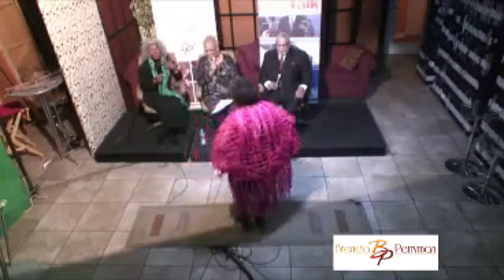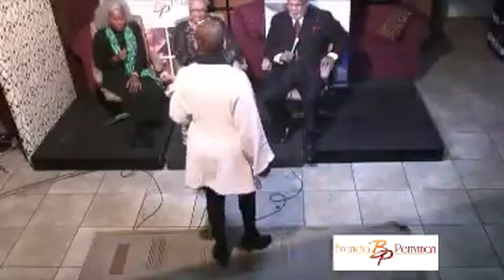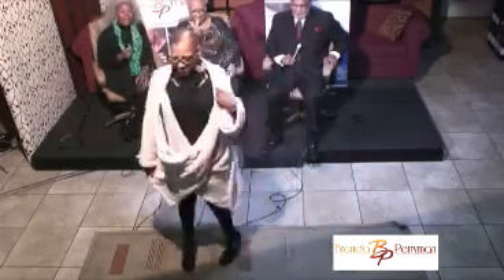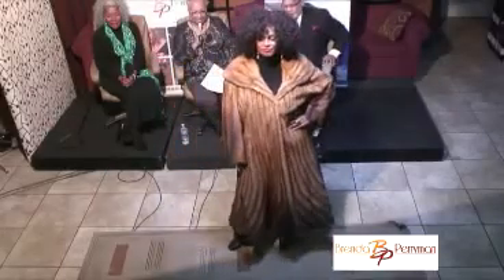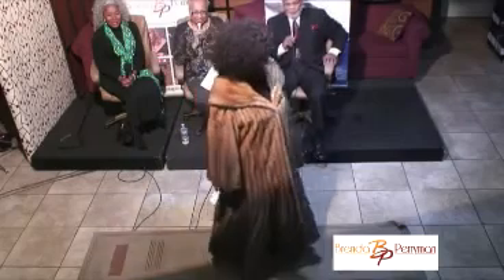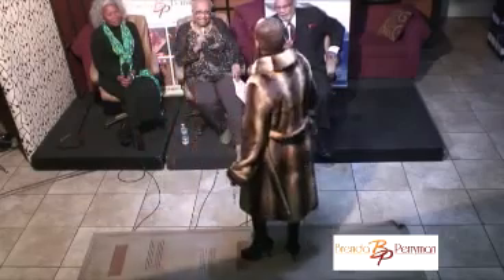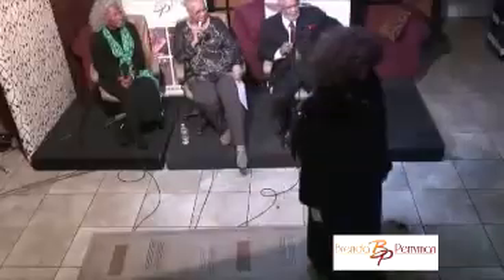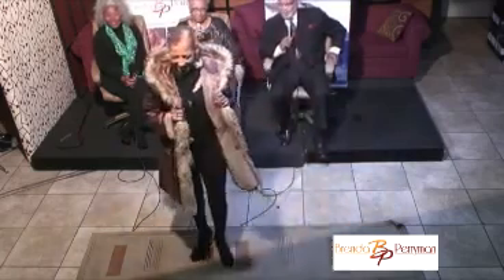The Brenda Perryman Show 11 14 14 Richard Welch, Lynette Halalay and Bliss Cureton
Furs and Fashion